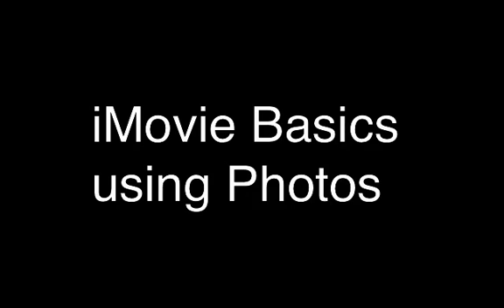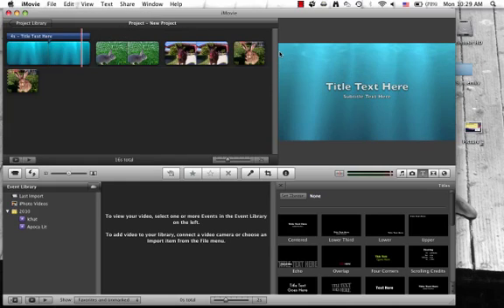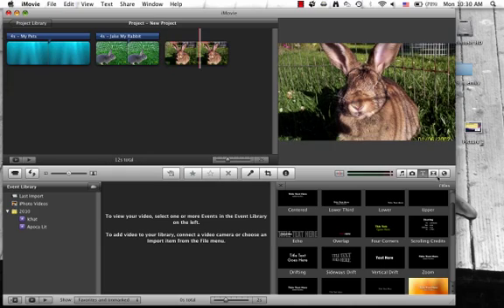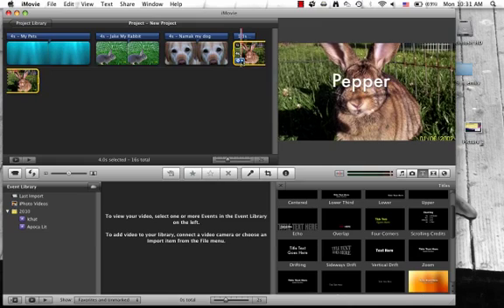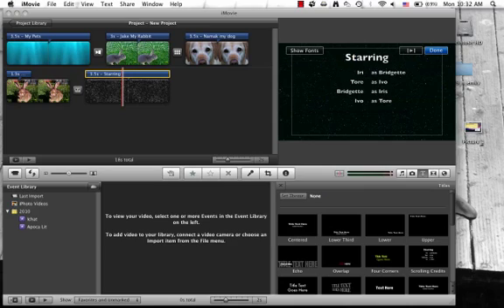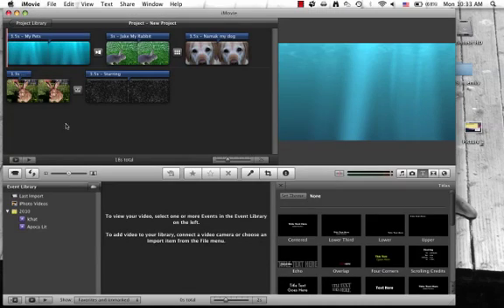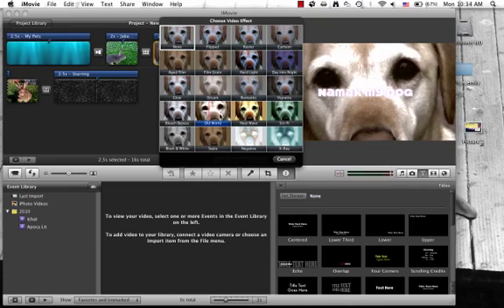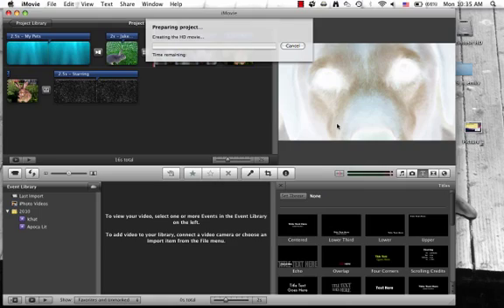A senior (Emily) explains iMovie basics